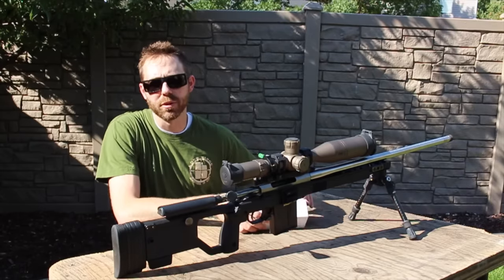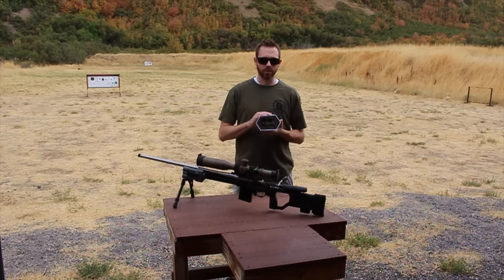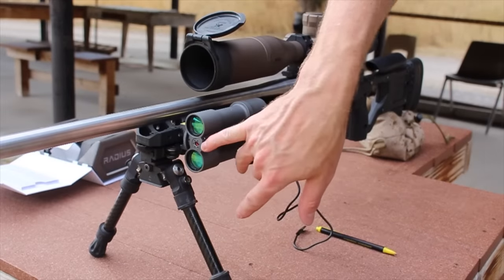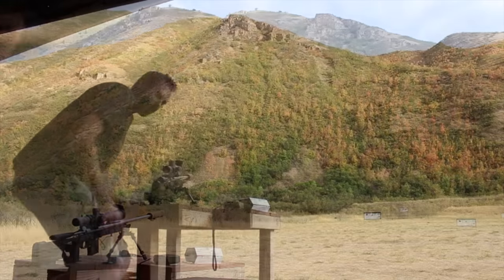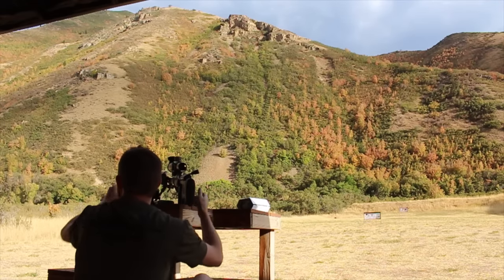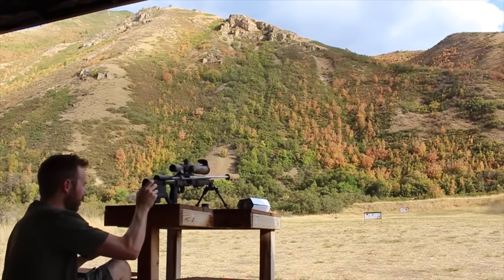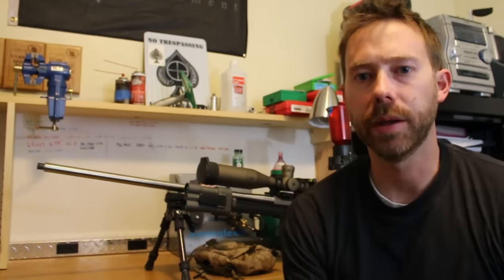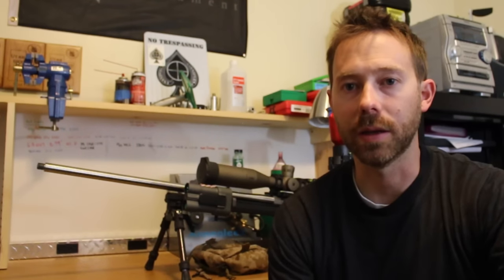Silencerco Radius Rangefinder Setup & Product Review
Updated May 2017 - Brownell's has the Radius HALF PRICE!!  Here's a link to buy for $499

Buy your Radius here on Amazon for $100 OFF...Here's the link:

LRSU Product Review of the Silencerco SWR Radius Weapons Mounted Laser Rangefinder.

In this video we will do an unboxing, setup and zeroing of the radius and a basic product review and test ranging out to 1200 yards.

You can find more information about the radius and other Silencerco Weapons Research products at...

Overall we were very impressed with the radius and it's performance as advertised.  Here are the pros and cons of the radius as we see it.

Pros:
- Exceptional fit and finish.  This is a high quality, well designed and executed product.
- Innovative.  There really is nothing else like it in the market and it provides a very unique value that you can't find elsewhere at this price point.
- Speed.  For hunting especially the radius provides capability to range and engage targets much faster than with a traditional rangefinder because you don't have to take your eye off your target or body off your rifle in order to range your target.  With your dope card mounted to the rifle the radius makes the shooter far more lethal than before.
- Customer Service.  I know from experience that Silencerco takes customer service seriously and stands behind their products 100%.
Capability: As advertised the radius is excellent at quickly ranging out to 1000 yards even in poor conditions and has a unique scanning mode that eliminated the need for the user to hit a button at all in order to range a target.

Cons:
- Cost to Distance.  At $999 MSRP the radius is nearly double to cost as rangefinders like the Sig Kilo 2000 which are capable to ranging much further.  In the case of the Kilo I have seen them range beyond 2000 yards and consistently range to 1 mile even in poor conditions and retail for just $499.  In our test we found the radius struggle to range even 1100 or 1200 yards in poor conditions.  However, the radius is not really in the same class as the Kilo 2000 and other more common rangefinders because the Radius is "Weapons Mounted" and adds tremendous value in other ways that these "comparables" cannot.
- Not the "End-All-Be-All" solution.  As mentioned above the Radius doesn't fully replace my go-to range finder because it's not able to range out to the max distances that I may want to shoot such as 1 mile or even 2000 yards. So I won't be selling my Terrapin and replacing with the radius.

Have a product that you'd like LRSU to review.